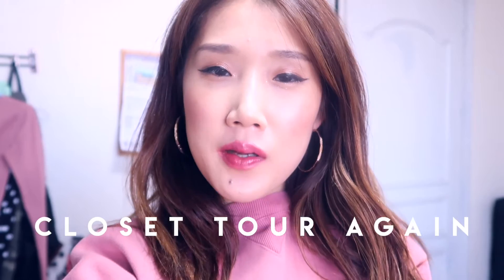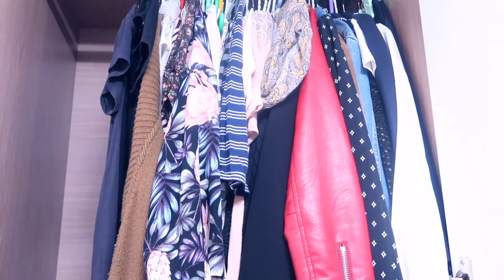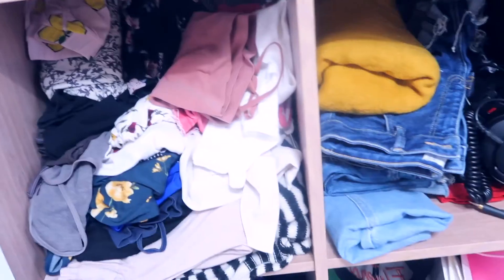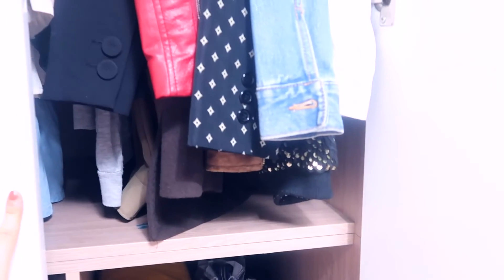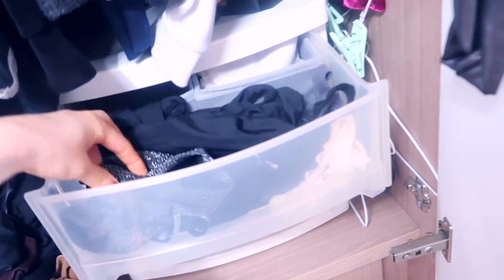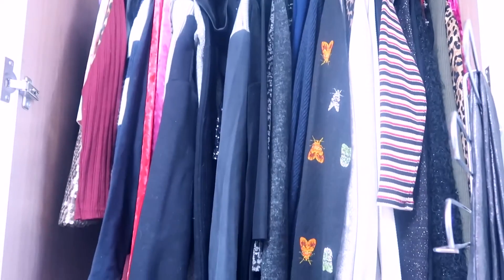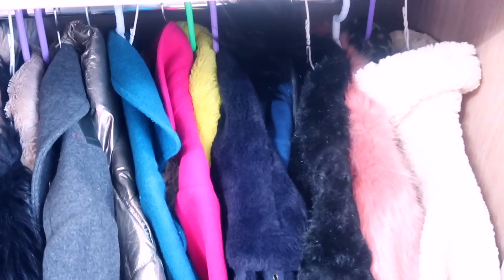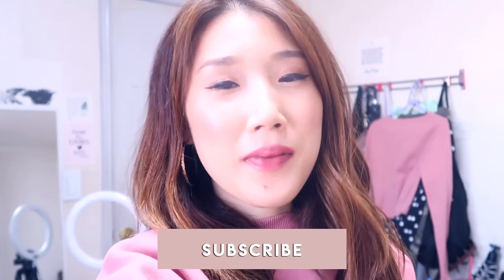2020 Korean Closet Tour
Here is my simple and lovely closet in Korea! hope you guys enjoy it and thanks for all the supports :)
-Emma-